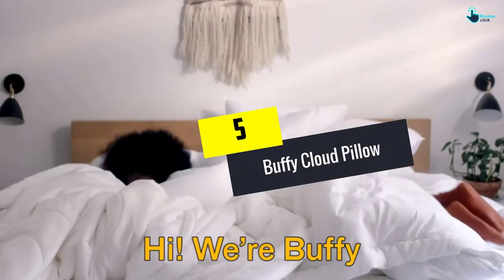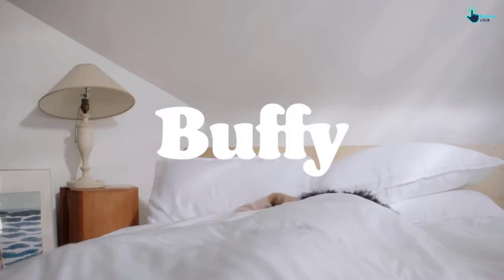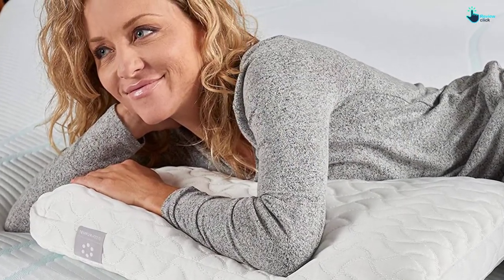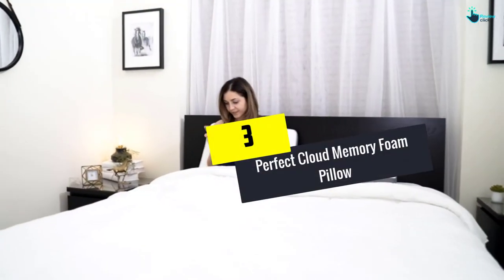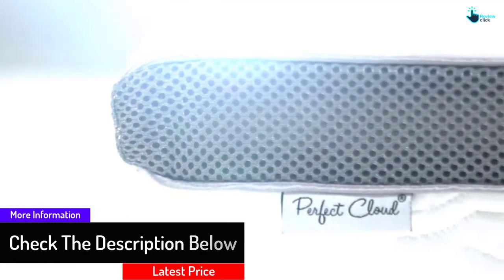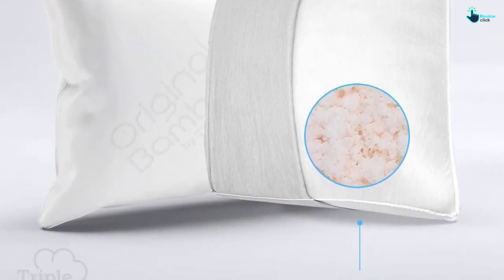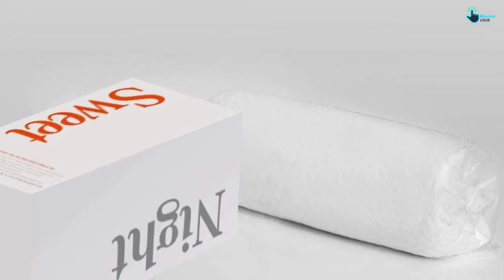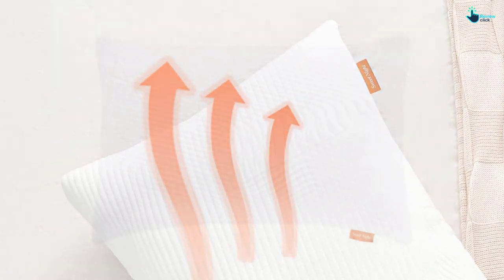Top 5 Best Sleep Cloud Pillow Review In 2024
▶️ 5. Buffy Cloud Pillow

▶️ 4.  TEMPUR-ProForm Cloud Pillow

▶️ 3.  Perfect Cloud Memory Foam Pillow

▶️ 2.  Premium Luxury Pillows

▶️ 1.  Sweetnight Queen Pillows

Are you Searching for Best  Sleep Cloud Pillow? So now you are in the right place for getting the valuable info on Sleep Cloud Pillow.

In this video we short listed the top 5 Best Sleep Cloud Pillow on the market in 2021. We made this list based on our

We have tested each Sleep Cloud Pillow and tried to include an in-depth information of Sleep Cloud Pillow in our Video which will be enough to fulfill all of your needs. We recommended The Top 5  Best  Sleep Cloud Pillow In this video. All of them are maintain the quality. If you want to buy Best Sleep Cloud Pillow, we think this list will be very helpful to you.

We hope you like the  Best Sleep Cloud Pillow we select for this year.

If you have any questions related to the  Best  Sleep Cloud Pillow which are listed here, please leave a comment down below and we will get back to you as soon as possible.